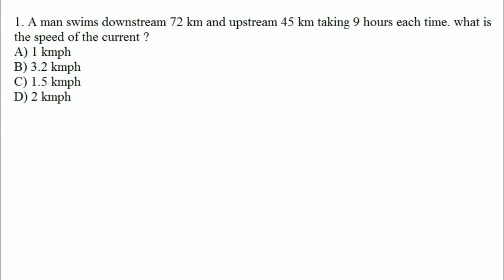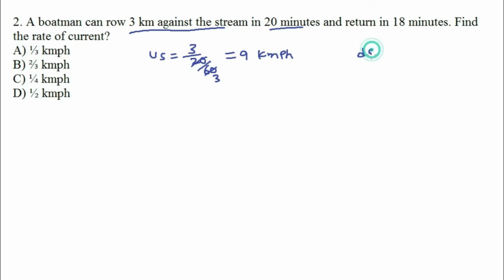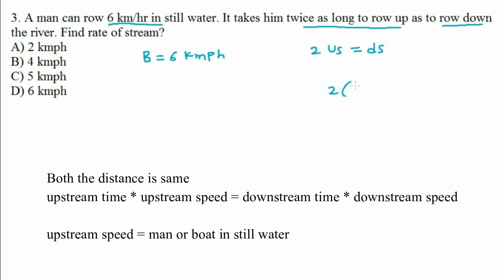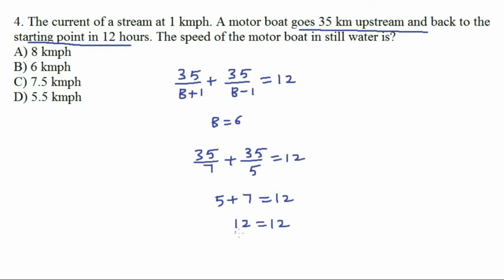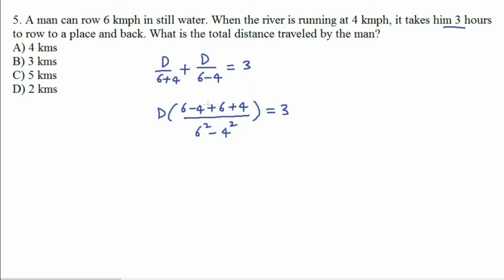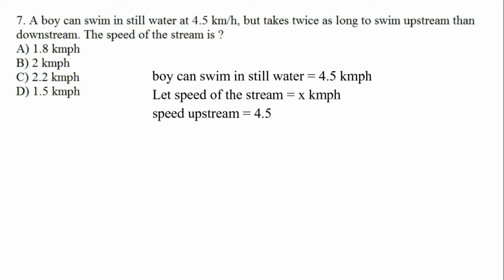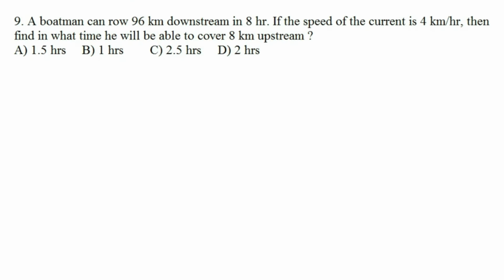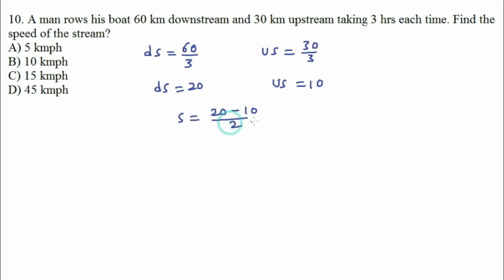Quantitative Aptitude Boats and Streams for all competitive exams